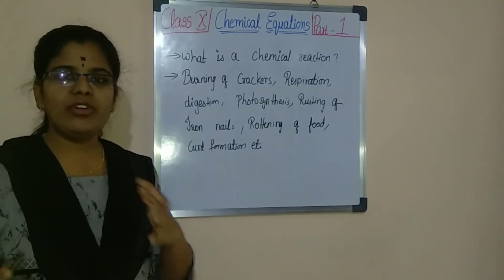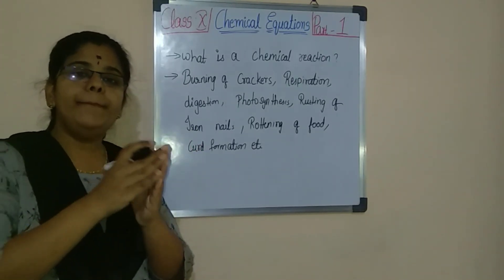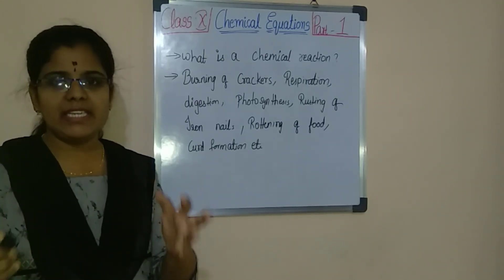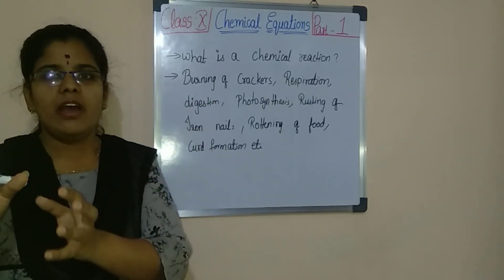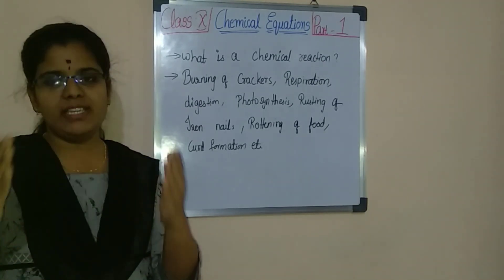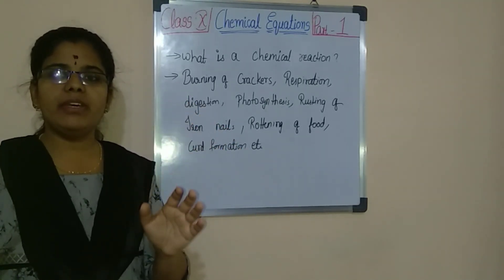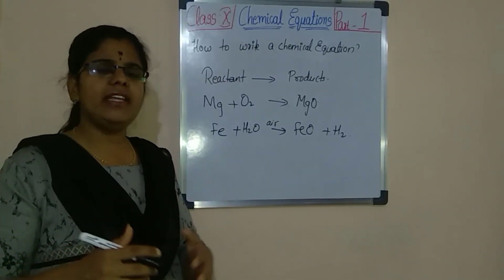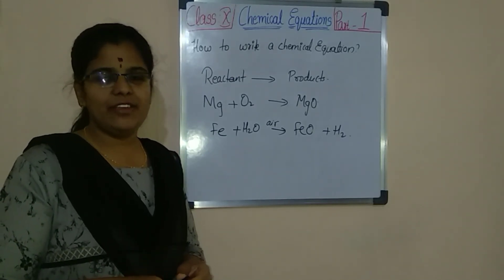Chemical equations introduction (10- class)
Hey Buddies this is very interesting topic in this video I have explained what is chemical reaction and how to write a chemical equations
Thank u